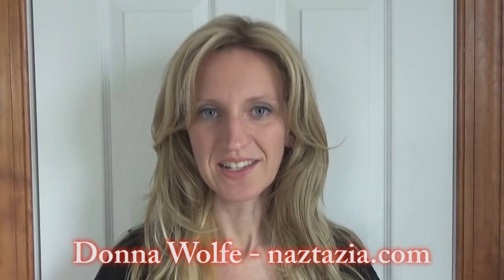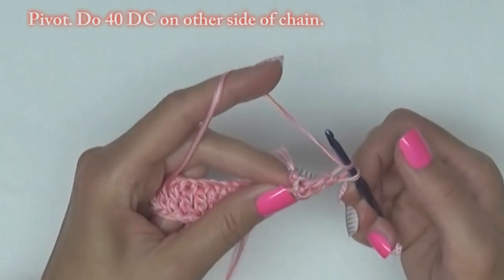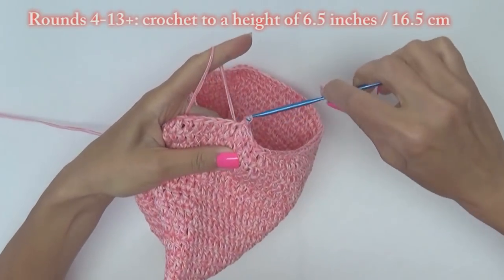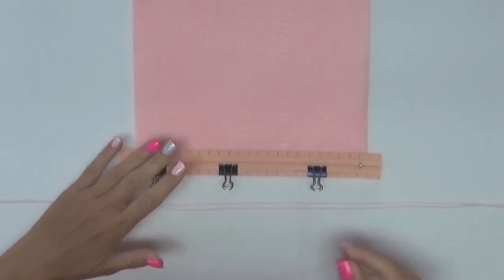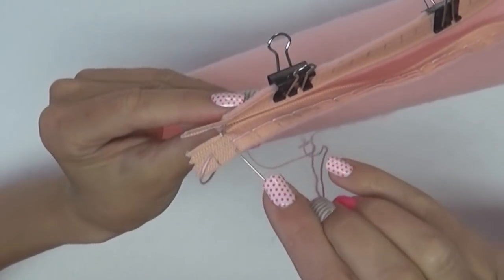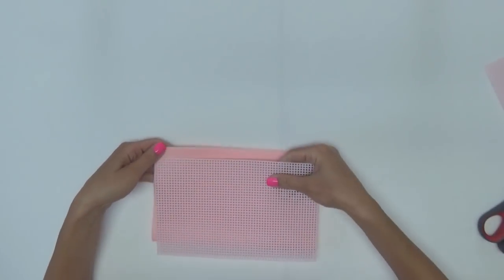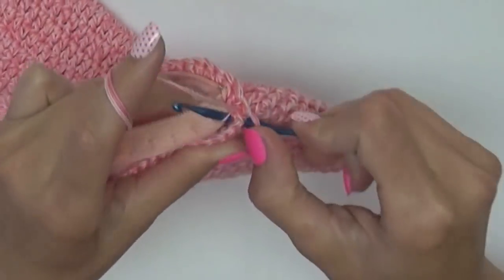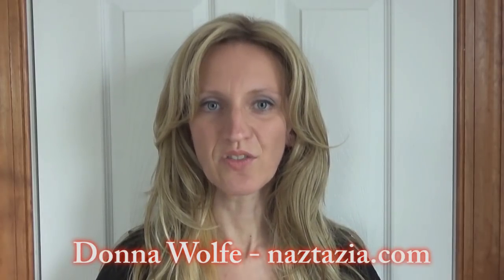HOW to CROCHET EASY BEGINNER BAG - DIY Tutorial for Evening Bag Clutch Purse with Lining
You can learn How to Crochet an Easy Beginner Bag with a Lining with this DIY tutorial video. Hi I'm Donna Wolfe from Naztazia. I'll show you how to make and crochet an evening bag or clutch purse. This is a great summer DIY project, wedding project, or hand bag for any time of year! You will also learn how to hand sew a lining, as well as how to sew a zipper in the purse.